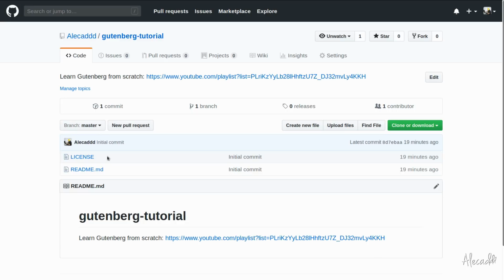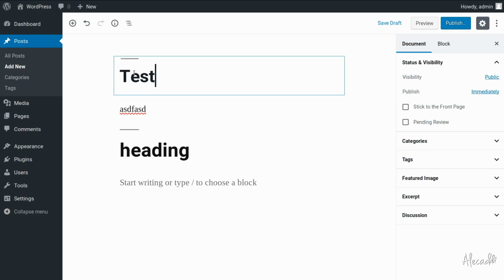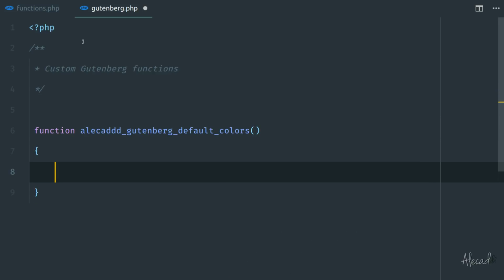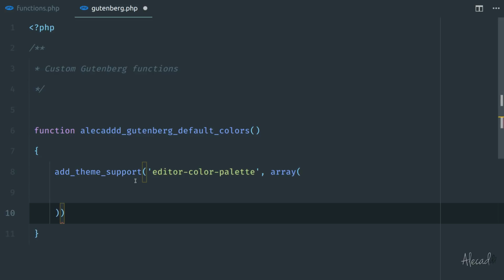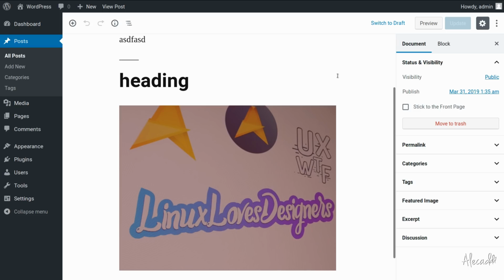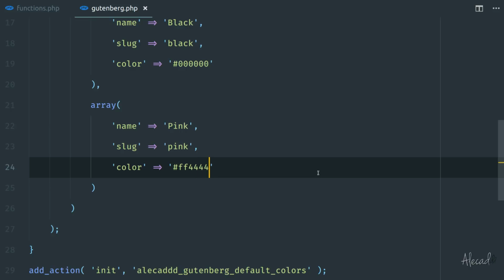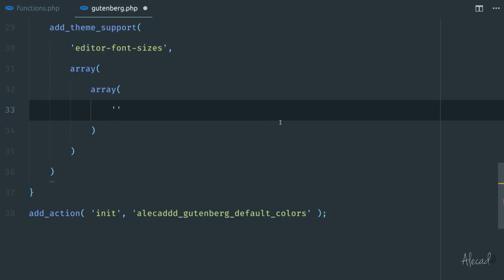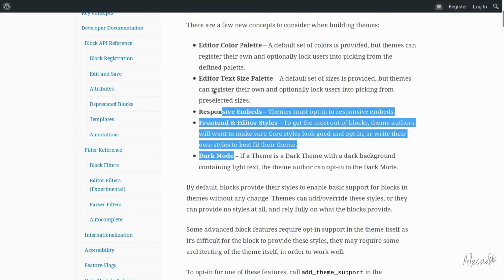1. Gutenberg from Scratch: Customize Global Theme Features